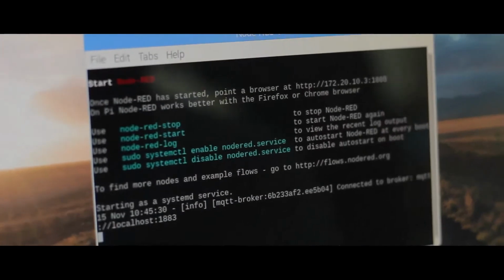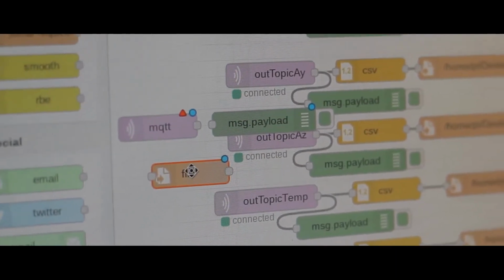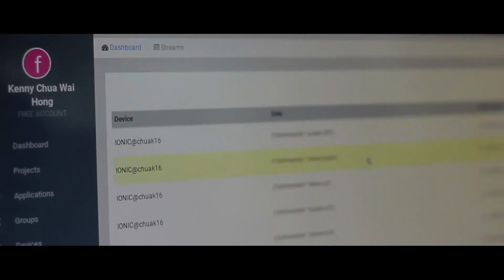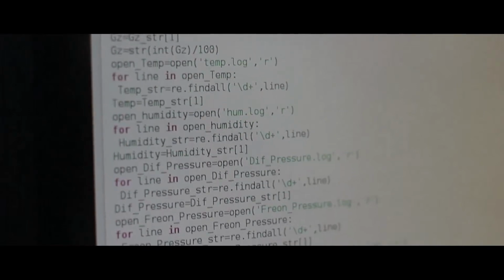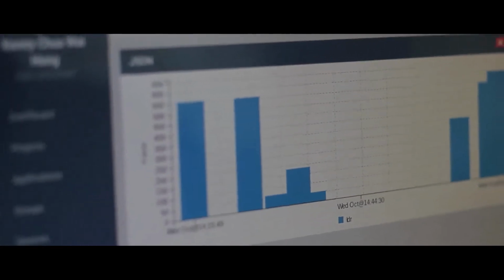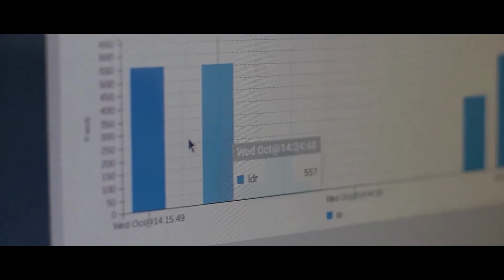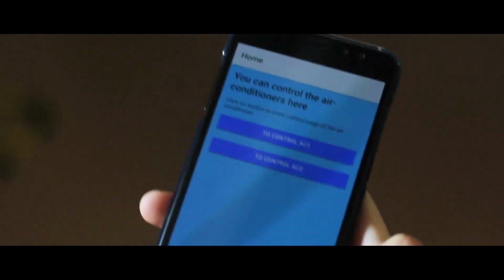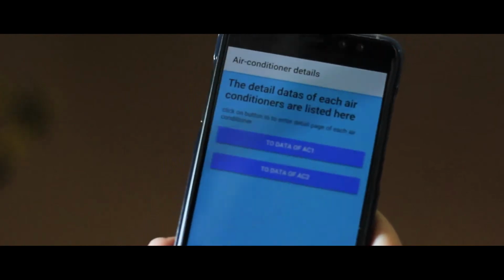Verticals Project Phase 1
Value Creation for Future VRV Units